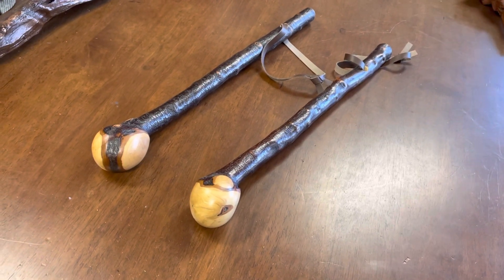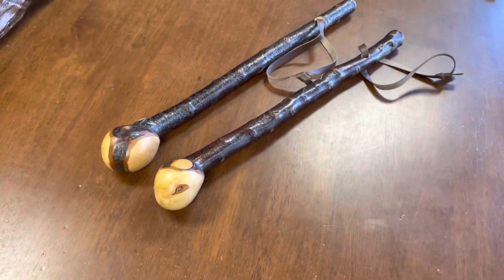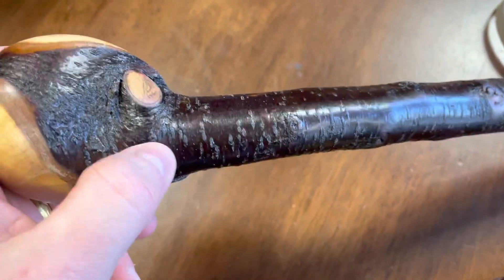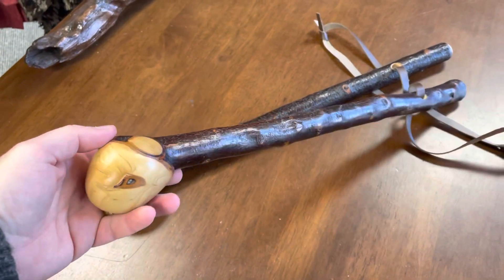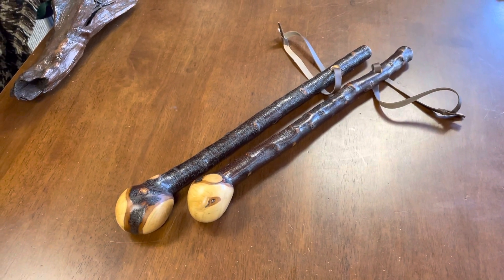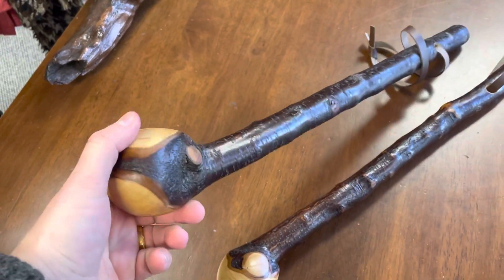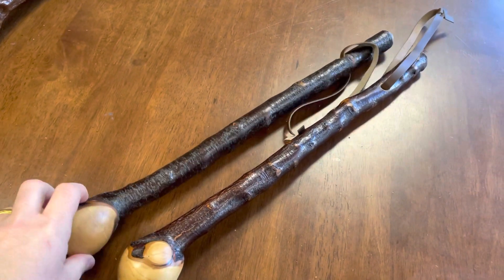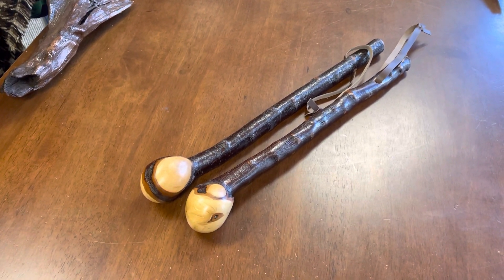What real blackthorn shillelagh should look like